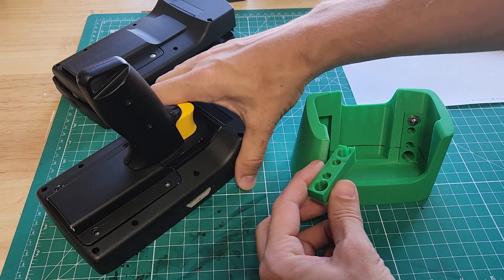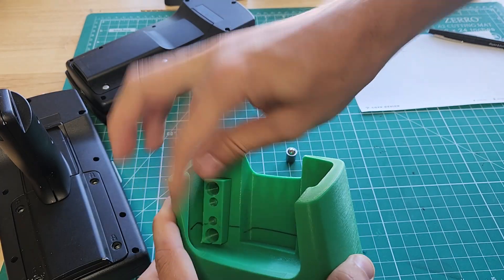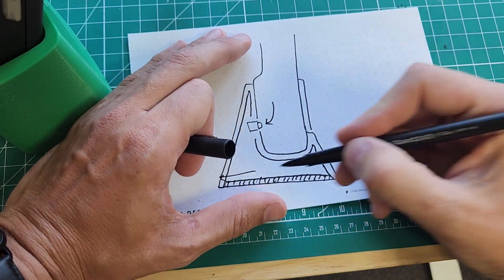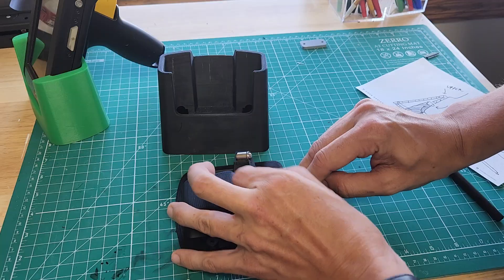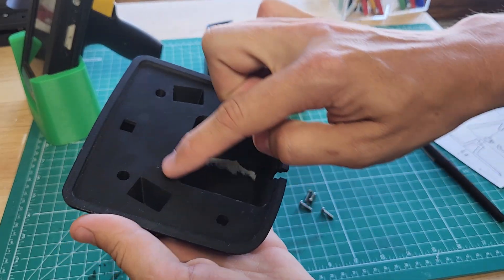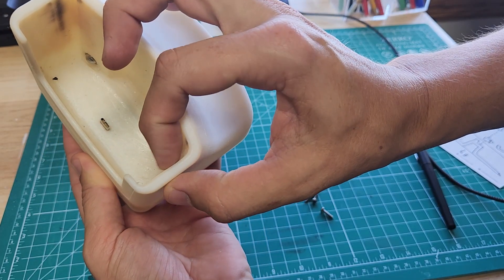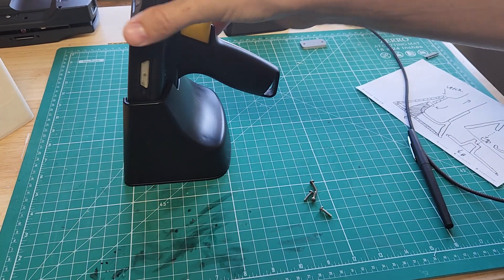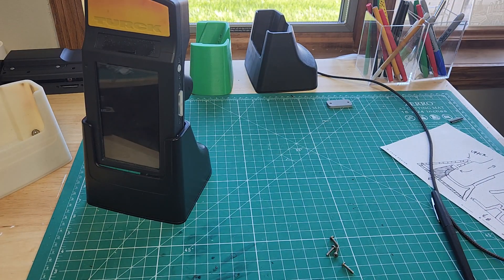Design for Manufacturing: Injection Molding - Industrial Docking Station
DFM analysis of an industrial electronics docking station.

Learn how a mechanical engineer designs a moldable docking station to minimize manufacturing complexity, and retain parts without screws.